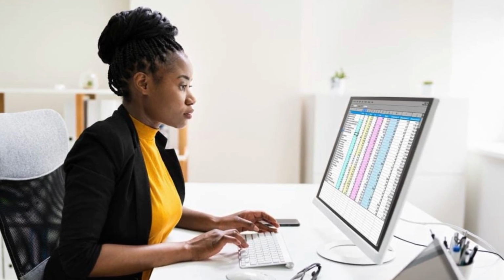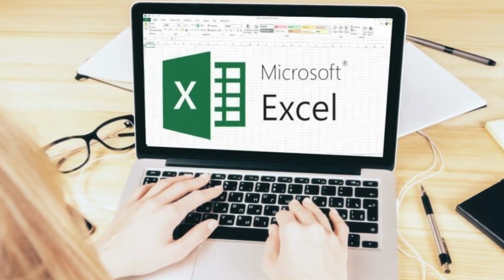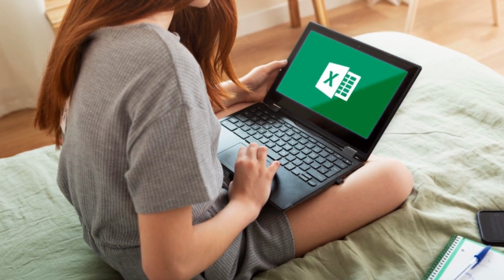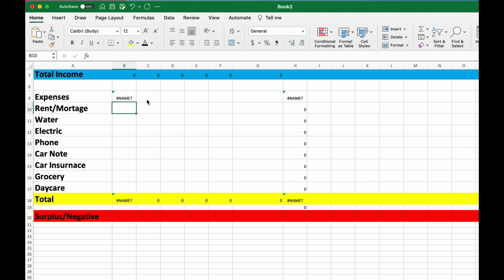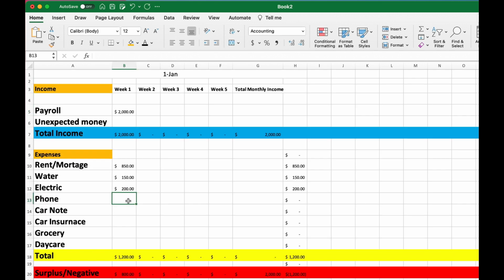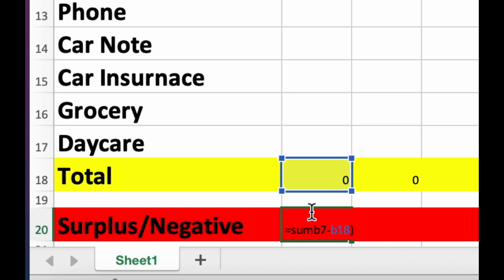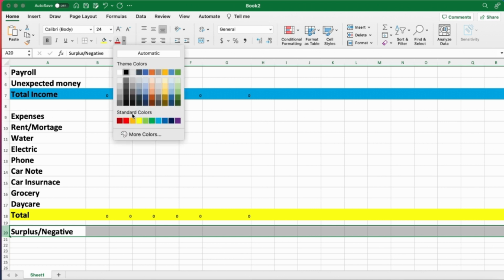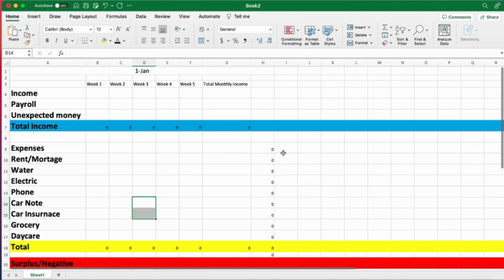HOW TO: Budget Monthly Expenses on MS Excel | Learn MS Excel | Making a Budget | Feminine Universe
Welcome to Defining Femininity - A YouTube channel dedicated to all women. For women, by women.
You are cordially invited to be a part of the upcoming weekly conversations that will be centered around the feminine lifestyle, relationships, culture and of course style, fashion, and beauty.
We’ll discover the feminine identity and different prospects of women empowerment in our Weekly Series.
December- The Christmas Month
In this month we are focusing on HOW TO BE THE BETTER VERSION OF YOURSELF and also which relationship should we give more value to. We are looking forward to talking to you in the comment sections.

Why it is Necessary to Enhance Your Body ❓

We’ll get into what women attractiveness REALLY means. As well as ideas on what will draw people to you rather than push them away..